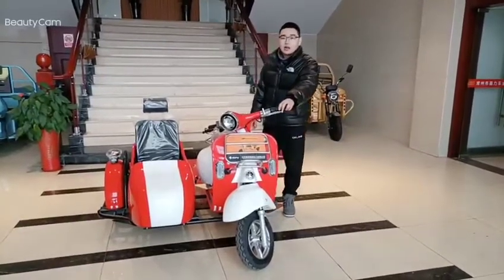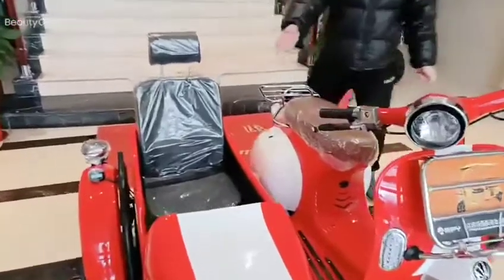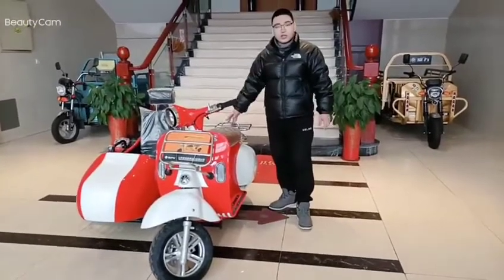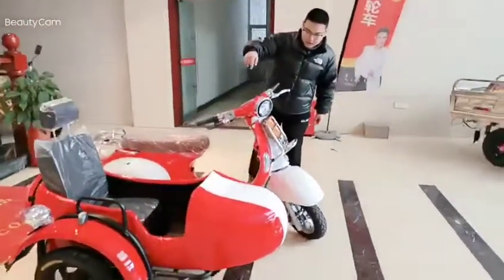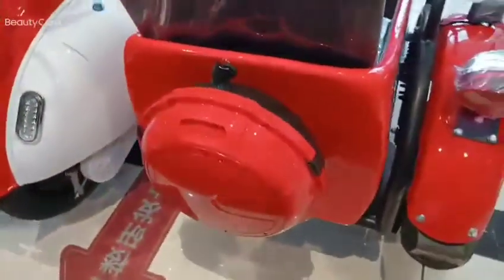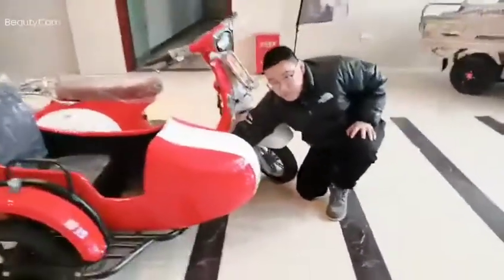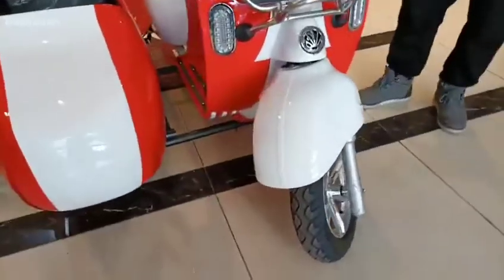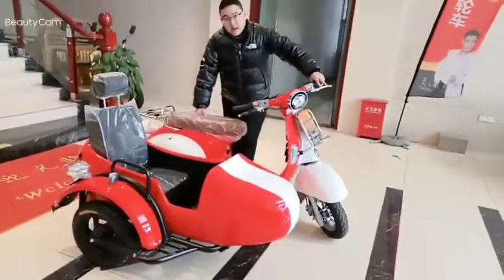Changli cheapest newest model new car electric tricycle